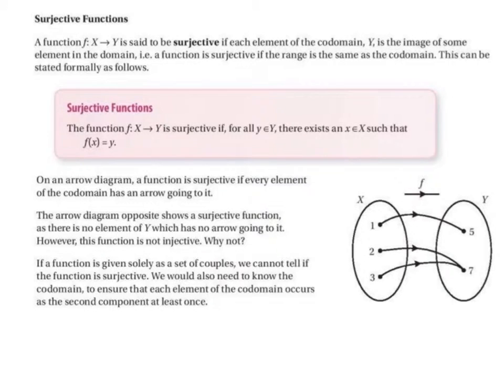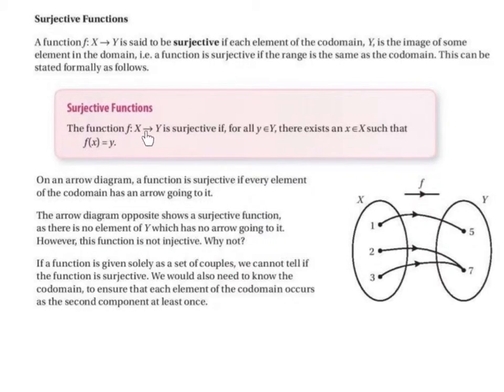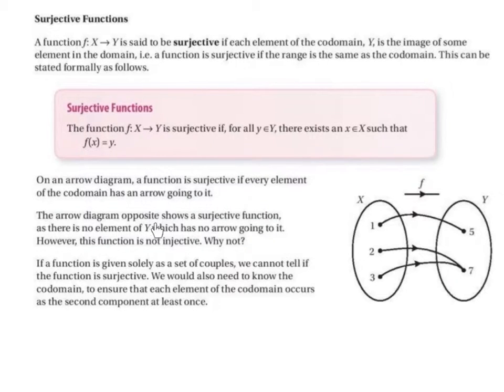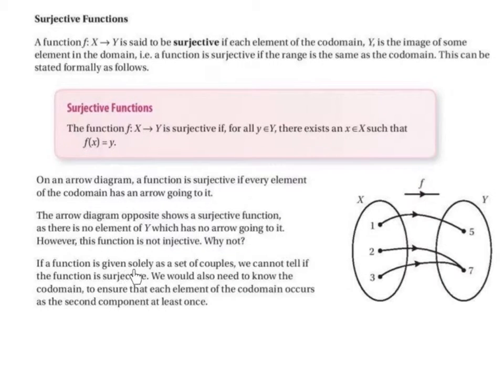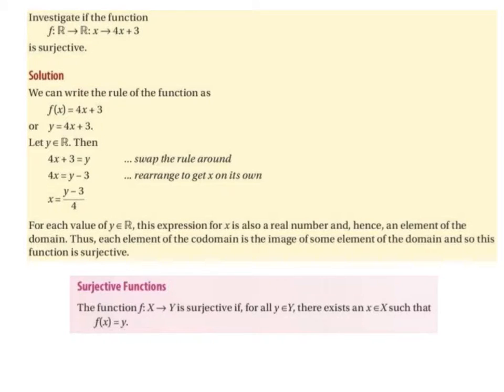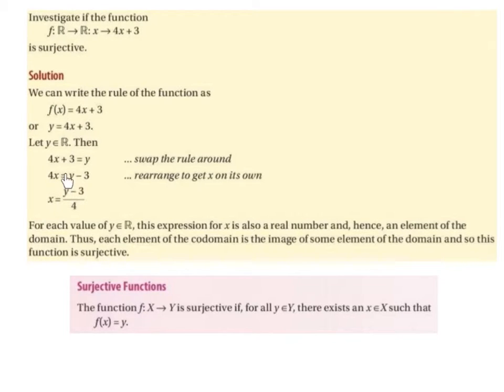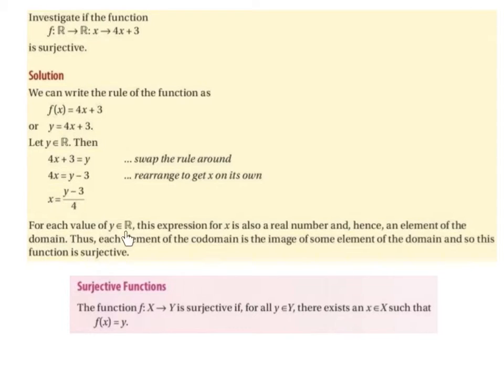LC HL surjective functions